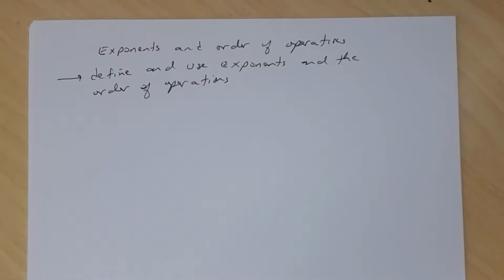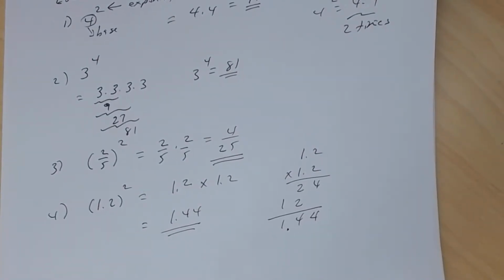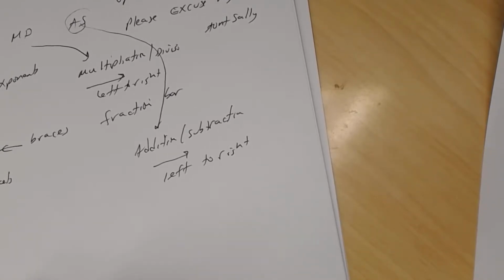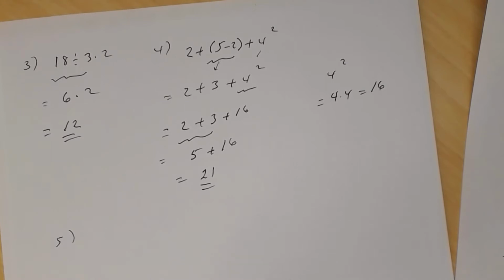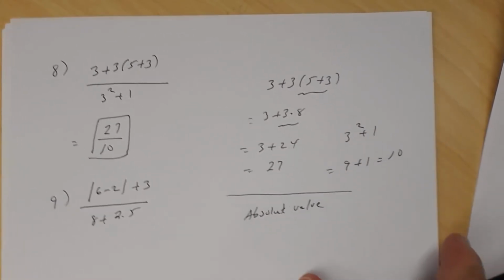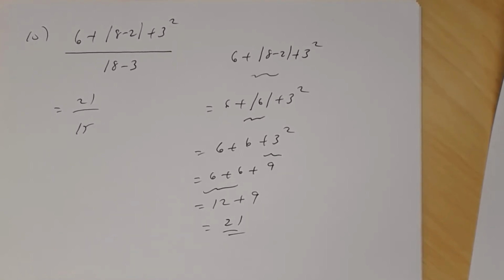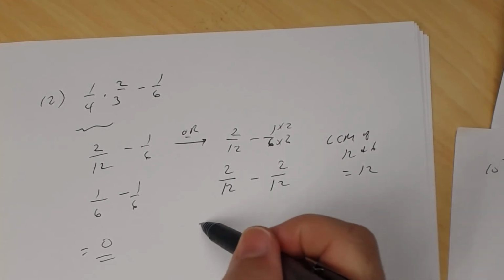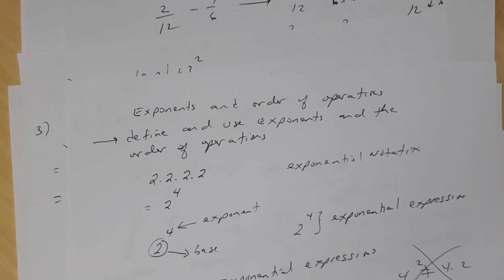8 2 part 1